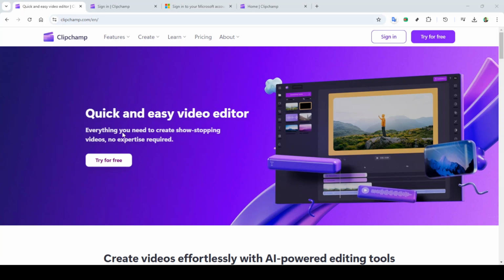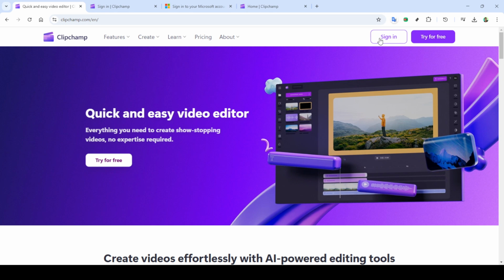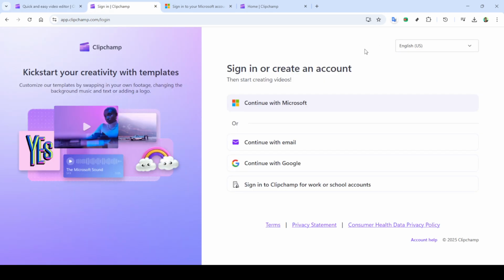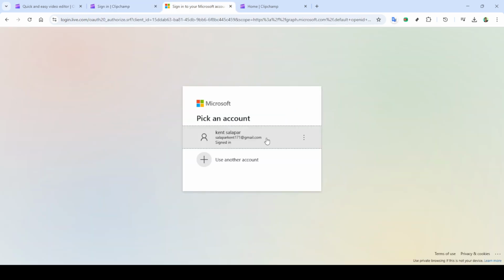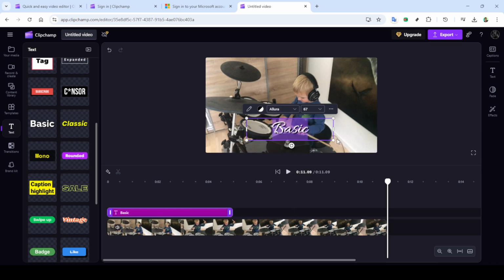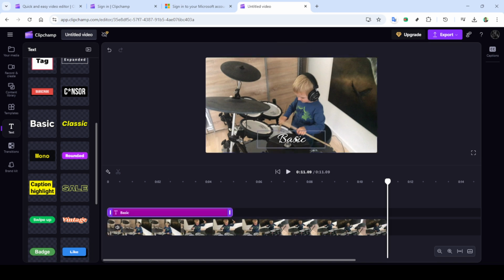How to Add Text Overlay on Video Clipchamp Tutorial [2025 Full Guide]